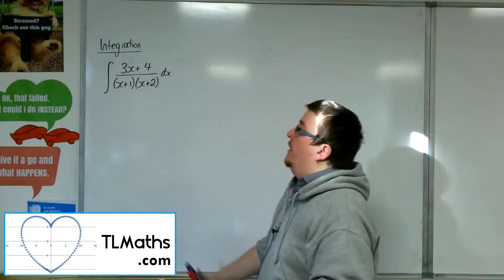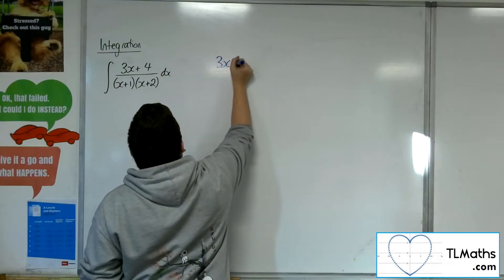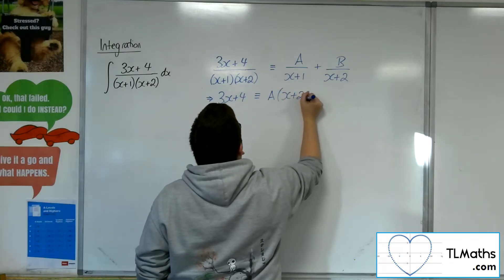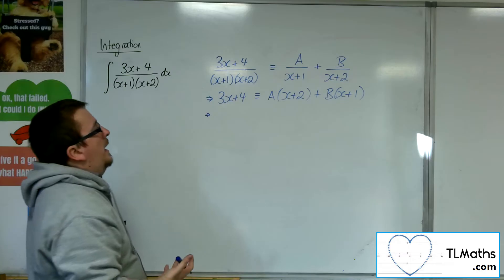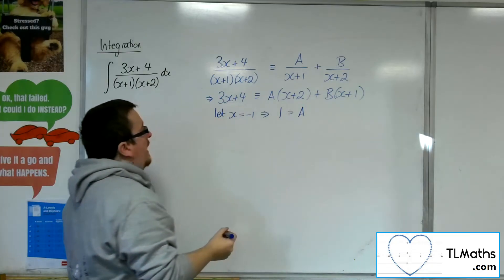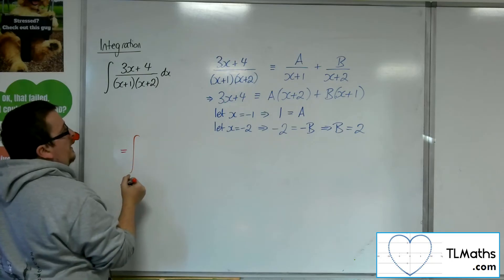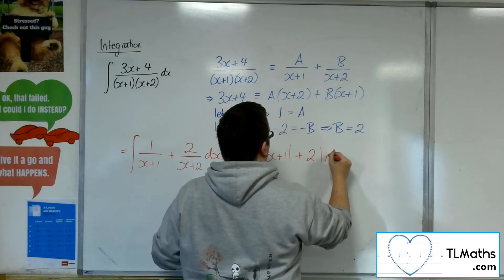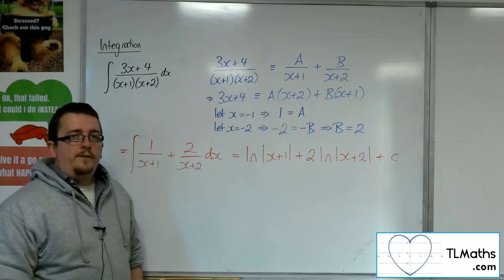A-Level Maths: H6-01 Integration of Partial Fractions: Example 1